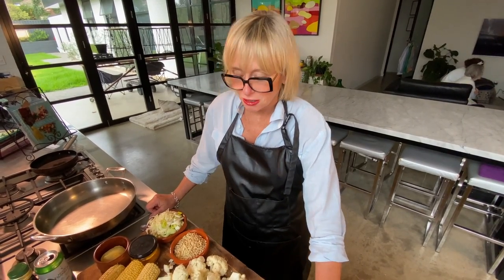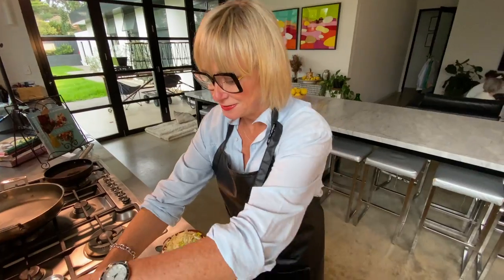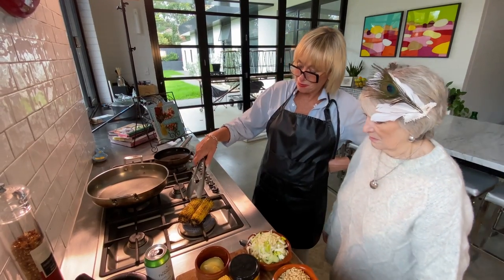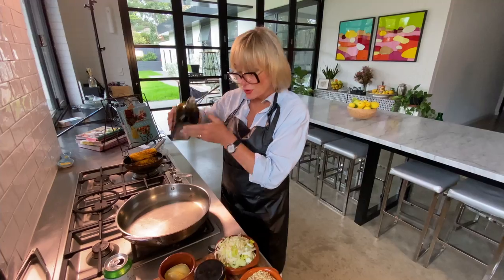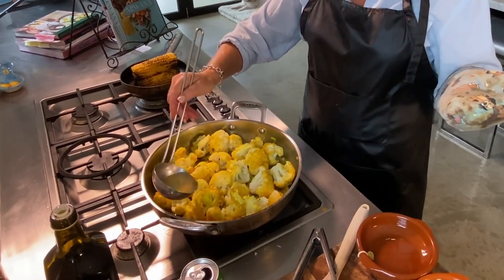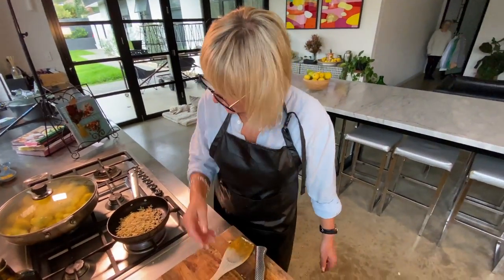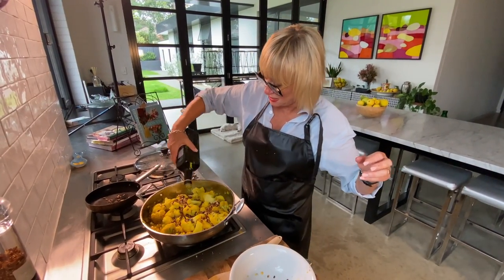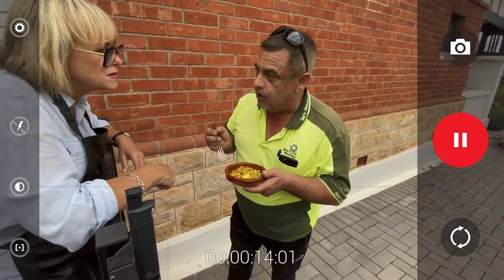Crunchy creamy turmeric cauliflower with toasted nuts and charred corn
Hell Yeah!  Only got a cauliflower in the fridge, no problem, whip up this little beauty and there will be smiles all round!